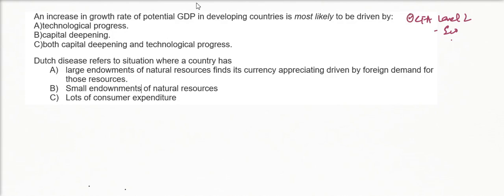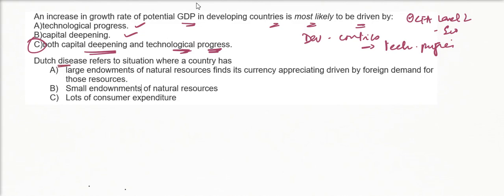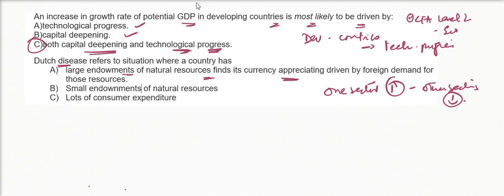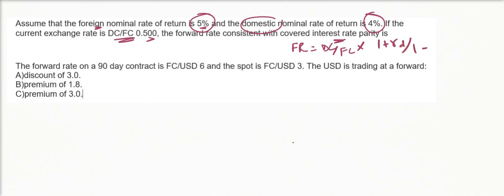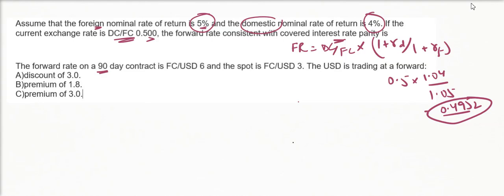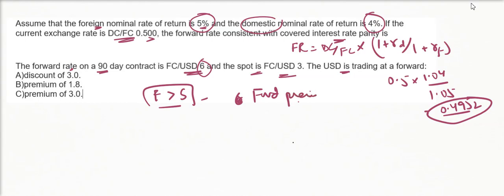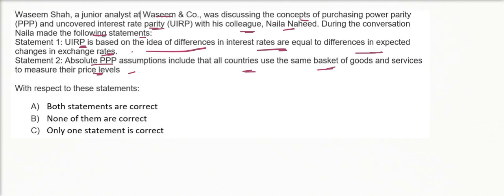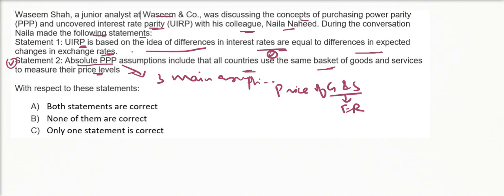CFA Level 2 Economics: Practice 1